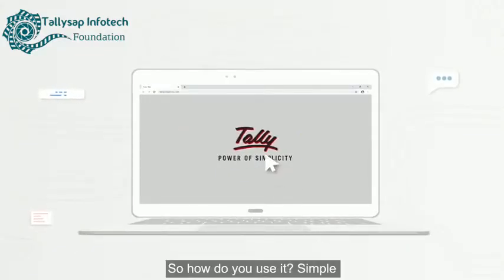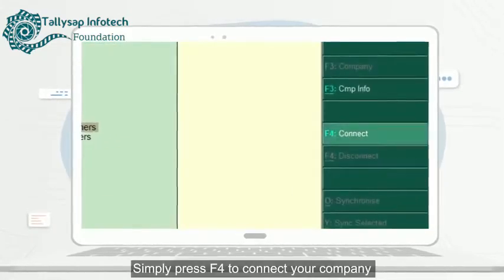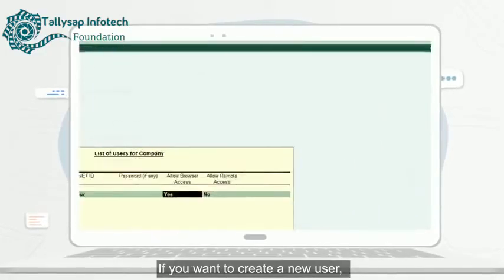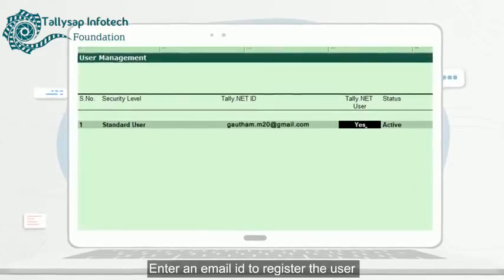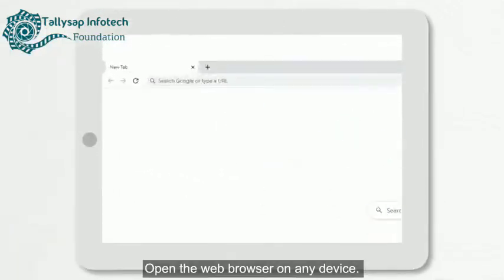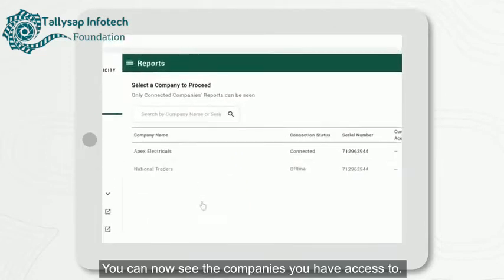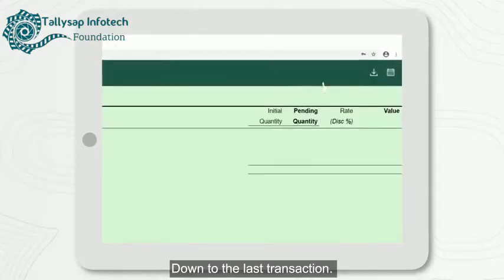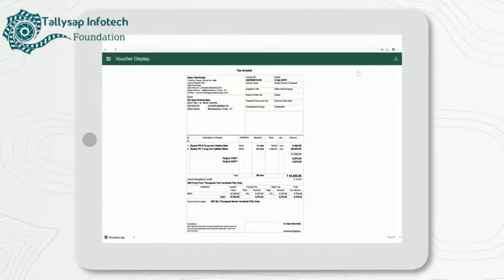Tally Remote Access ! Anywhere Anytime Any Device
Tally GST Ready Release 6.6.2 Online Training Access to anywhere any device anytime.
Learn to Tallysap Infotech Foundation
Students Benefits
1. 1 Year Membership Card.
2. Placement Assistance 100%
3. Certificate Online Verified
4. E-Books Free Of Cost
5. Software Free Of Cost